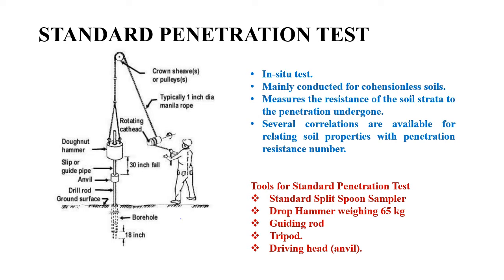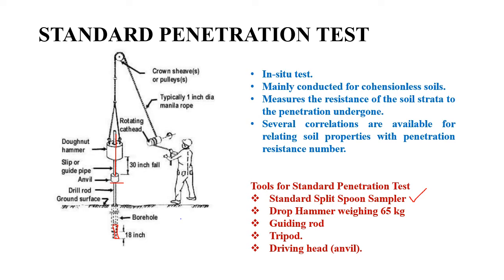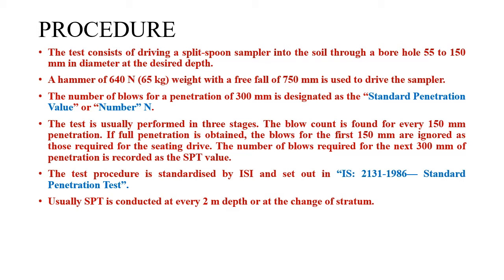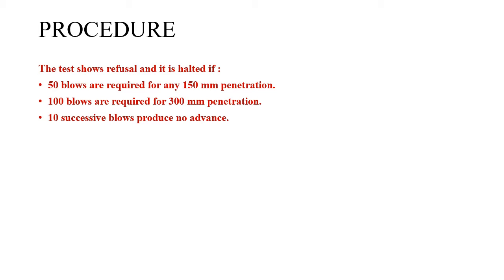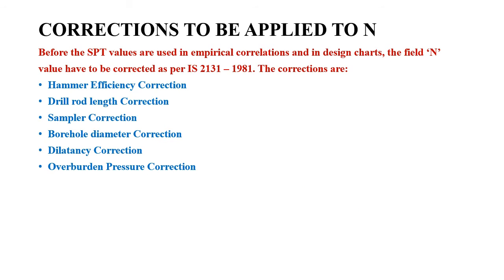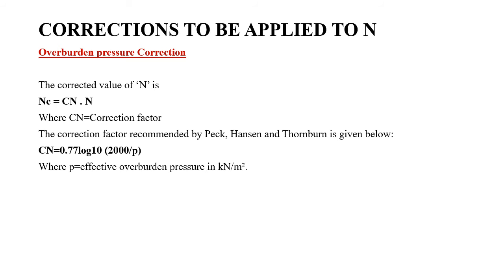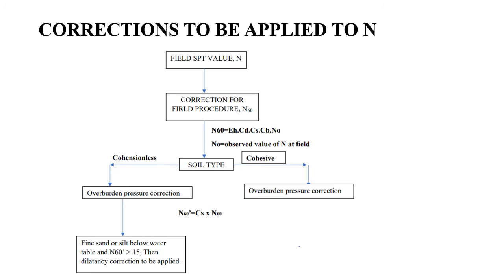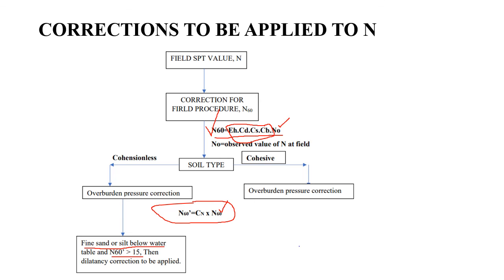Video 7 Standard Penetration Test